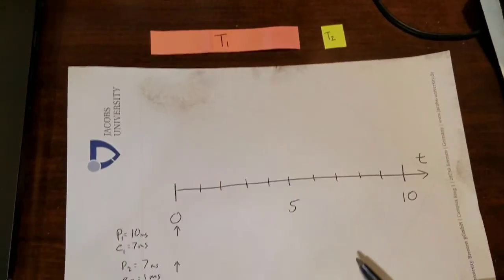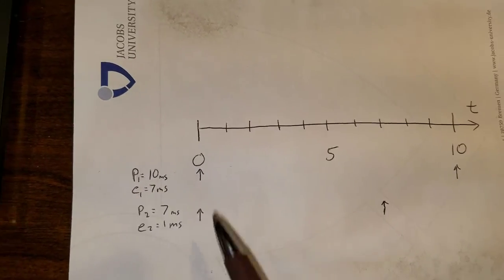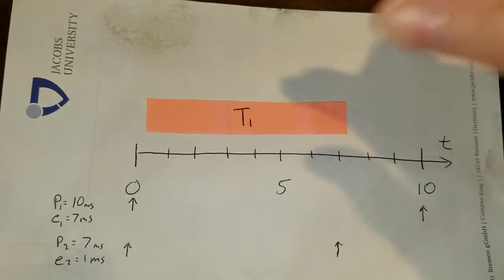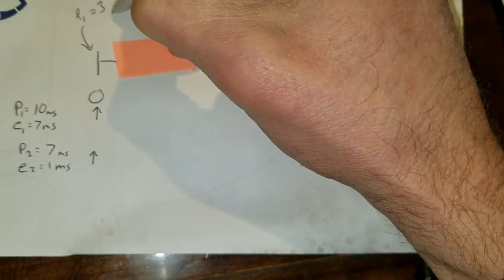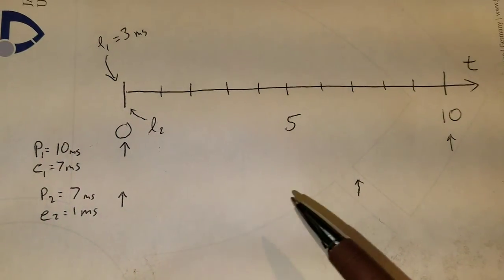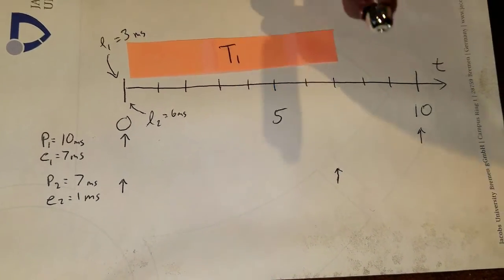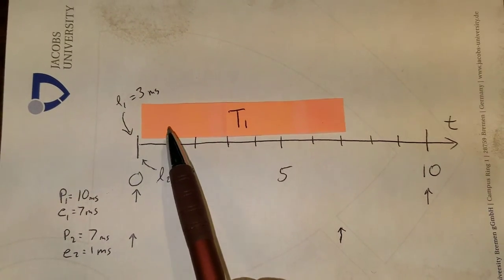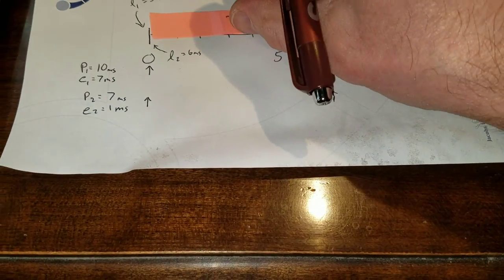RTS4.6: MUF Laxity Lecture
Describes the computation of laxity for Maximum Urgency First (MUF) and Minimum Laxity First (MLF). Addresses a minor bug in the MUF paper.